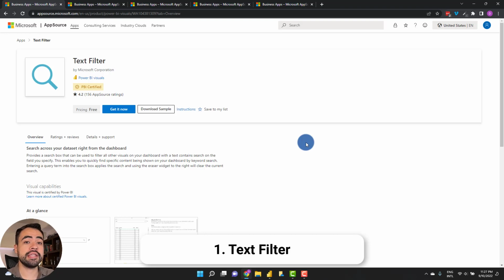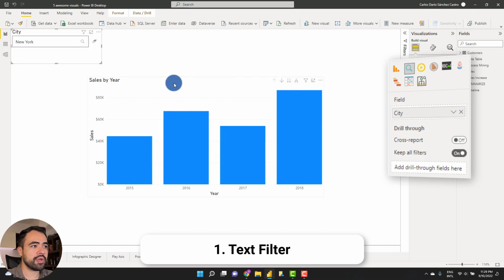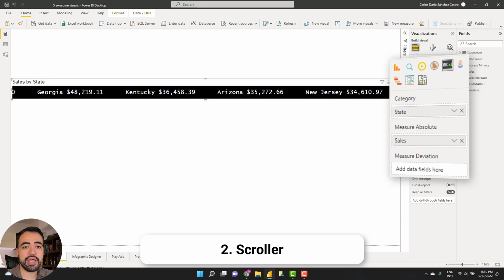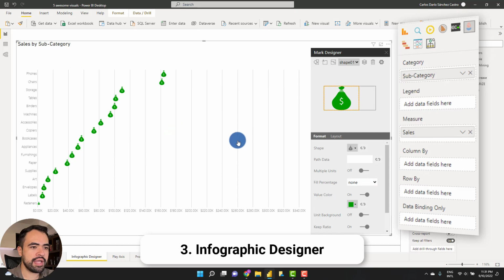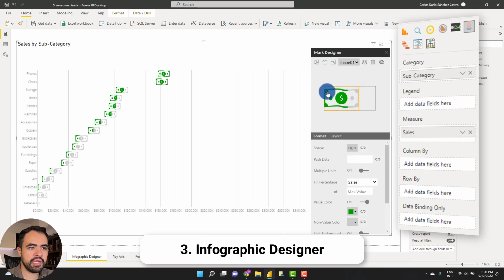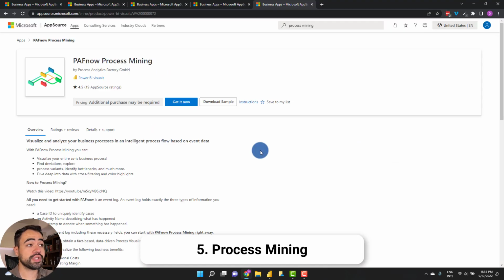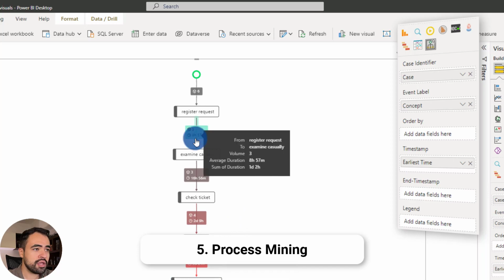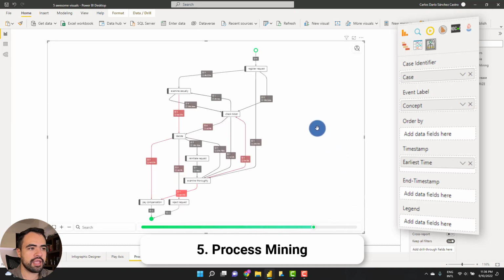Power BI 5 Awesome Visuals to Use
Power BI is an incredible tool that comes with tones of visuals from the box to create your dashboards. Sometimes though, you may need a specific type of chart or something new to spice up your report. In this video I’ll show you how to import new incredible visuals to Power BI.

Timecodes

0:00 - Intro
0:20 - Import visuals from Power BI Desktop
0:47 - Power BI Visual Marketplace
2:40 - Import visuals from web
3:51 - Outro